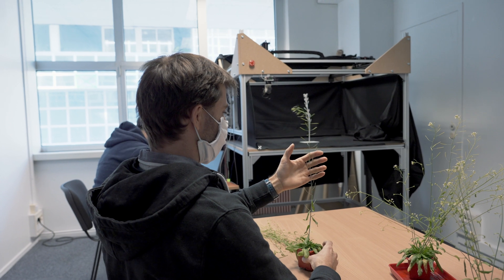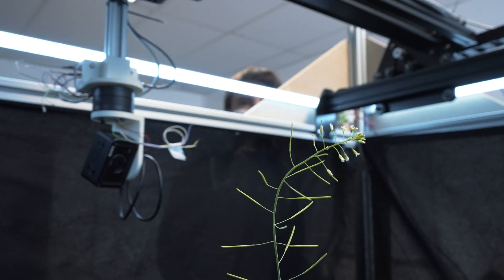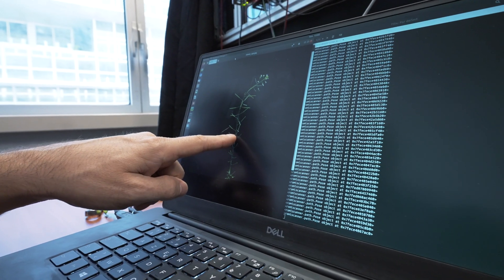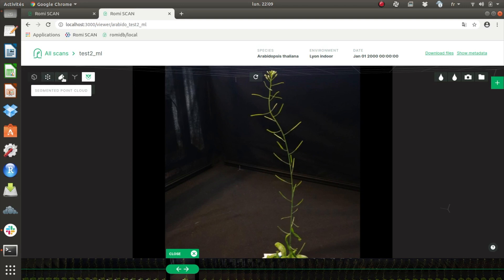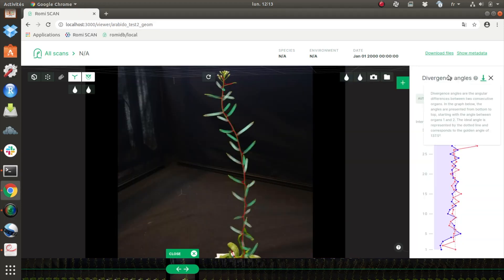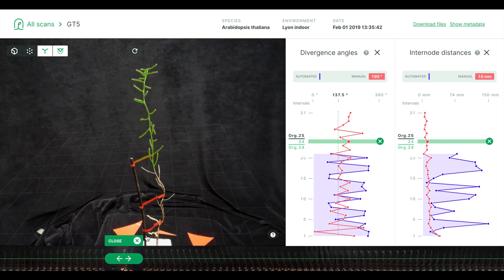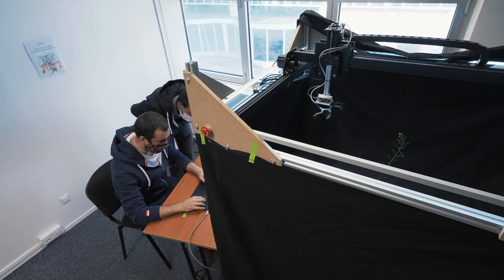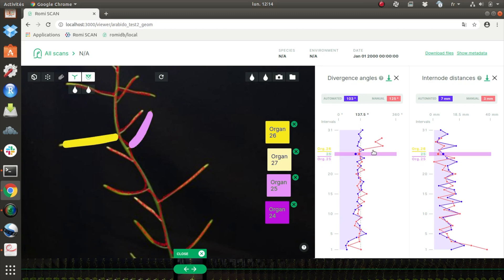ROMI Plant Scanner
🥕 The Plant Scanner is a part of ROMI, a four-year Europe-funded research project committed to promoting sustainable, local, and human-scale agriculture. The project is working to develop an affordable, multipurpose platform adapted to support organic and polyculture market-garden farms.

🤖 The platform constitutes robotic tools, research, data and shared documentation and aims to help farming communities increase their production and improve their working conditions.

📷The ROMI Plant Scanner is a plant phenotyping robot that generates high quality and high precision imaging data. It allows us to analyse the shoot architecture of a medium sized plant in indoor conditions in three dimensions.

The image acquisition is non-destructive, allowing life-time analysis of the same plant, or the option to reuse a plant imaged in the Plant Scanner in multiple analyses. The robot creates a phenotype of a single plant in a few minutes and can make up to a hundred in a day. Also, automated analysis pipelines have been optimised to take raw data as input and directly deliver the final analysis in a format for biologist end-users.

👐 The ROMI Plant Scanner is available as an Open Source project.  All of the source code and plans are freely available. This allows us to improve the design over time using input from farmers and engineers.